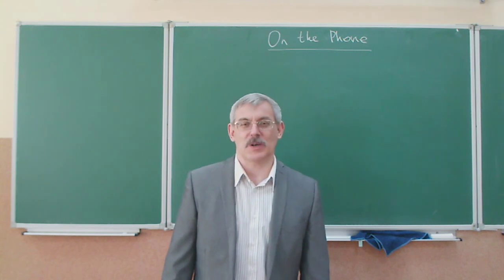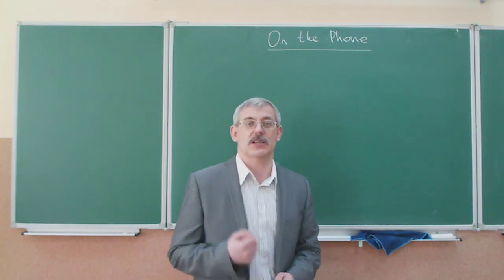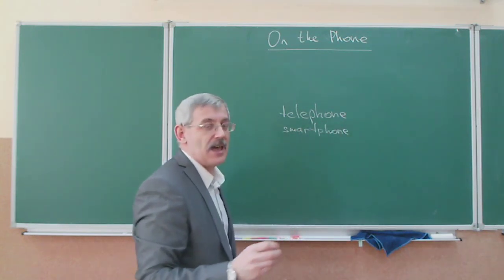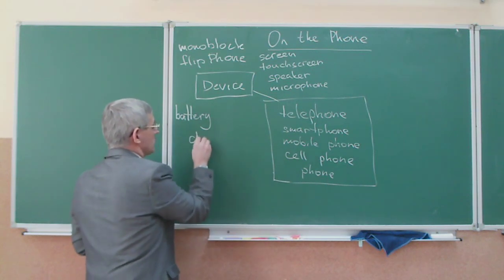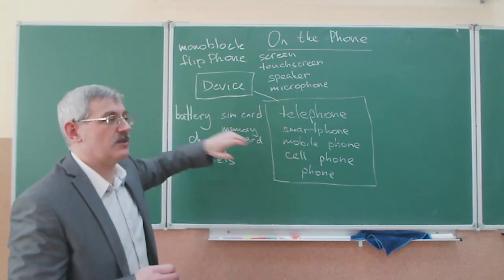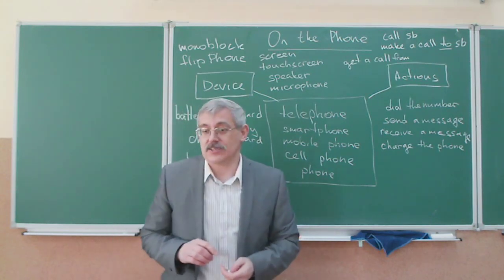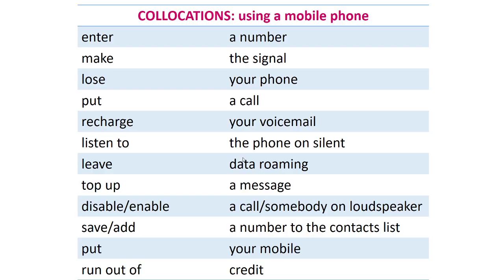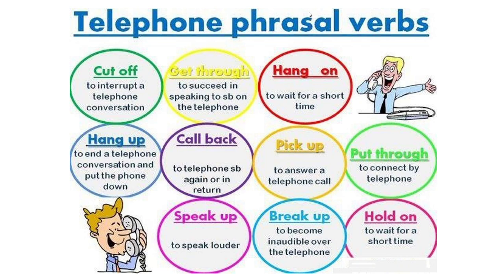Англійська мова. 10 клас. On the Phone: Topical Vocabulary. Прибора Роман Іванович